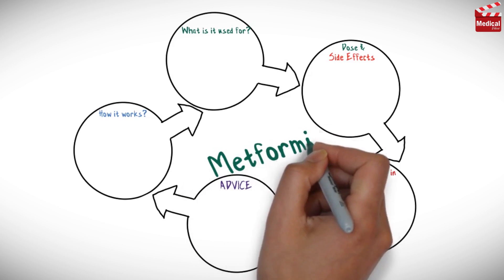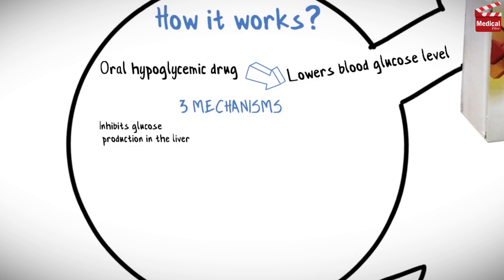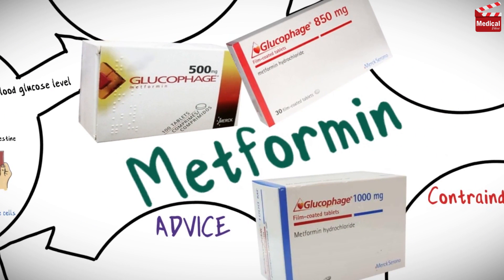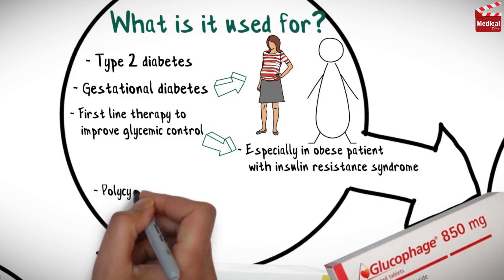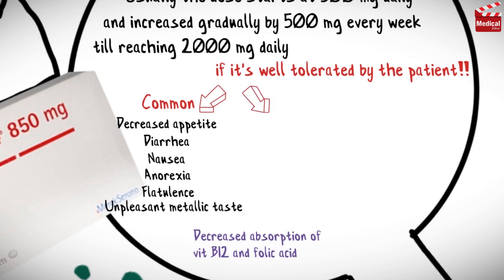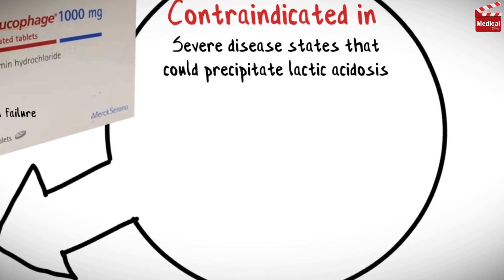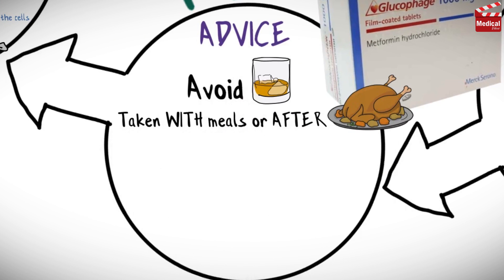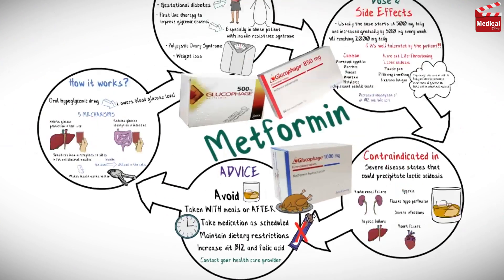Metformin 500 mg ( Glucophage ): Uses, Dosage, Side Effects, Contraindications and Some Advice!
- This is lesson n# 1 in "A DRUG IN BRIEF" Series. In this video I'm gonna discuss almost all you need to know about Metformin ( Glucophage 500 mg - 850 mg - 1000 mg ):

- What is Metformin ?
- Metformin dosage, mechanism of action, uses, common side effects, contraindications
- When to take metformin before or after meals
- Lactic acidosis